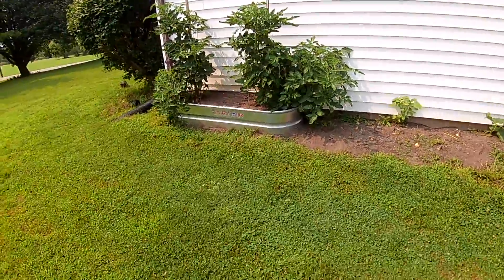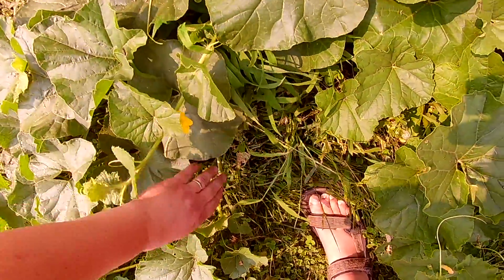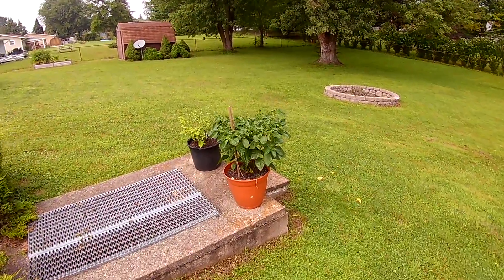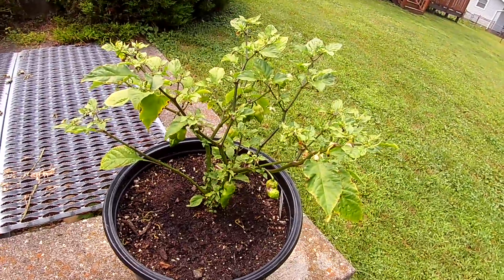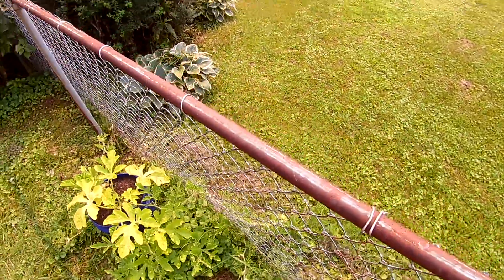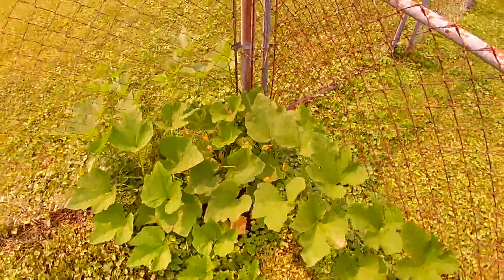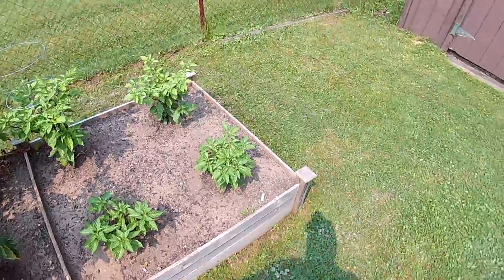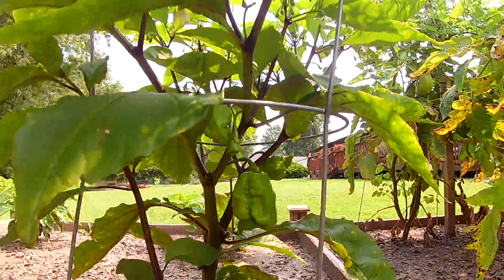July 19, 2021 garden update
walking the garden on July 19th, 2021
The cukes and cantaloupe are getting huge